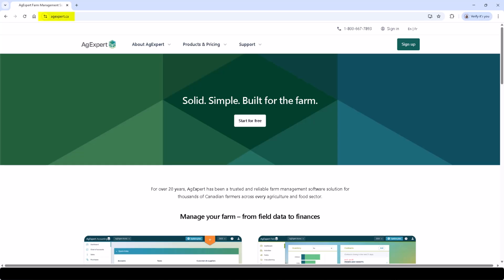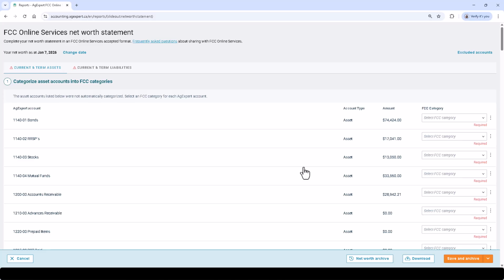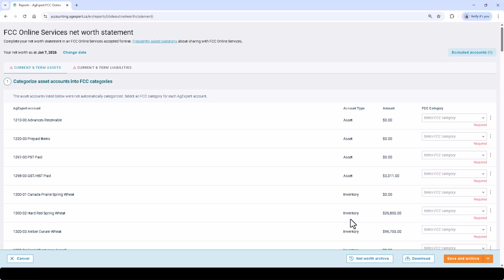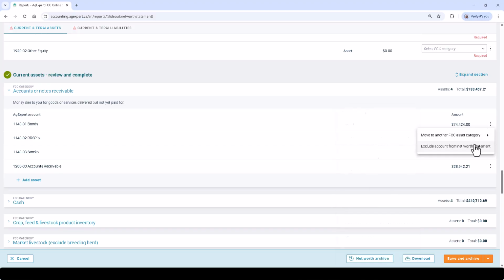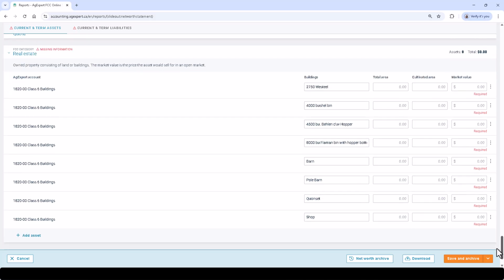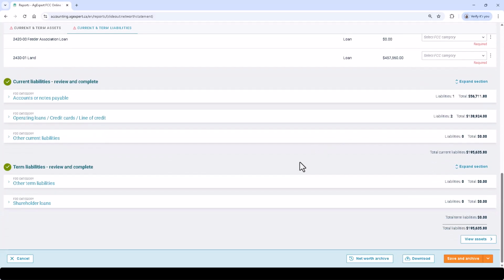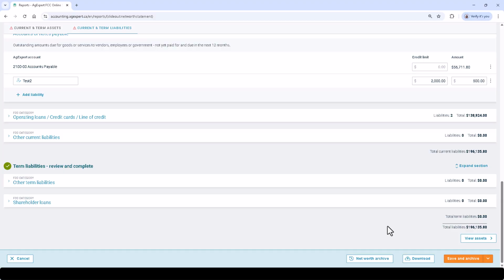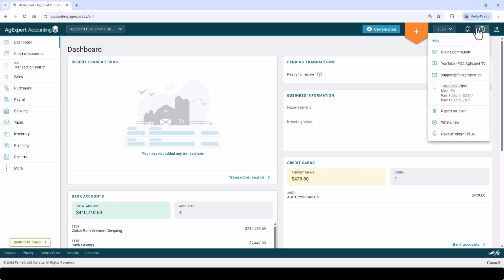How to submit your net worth statement to FCC Online Services